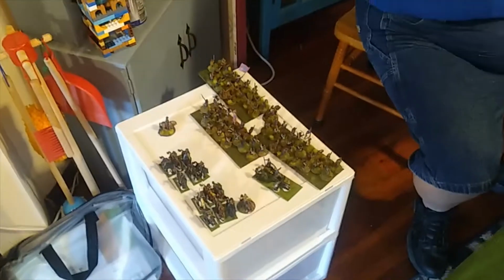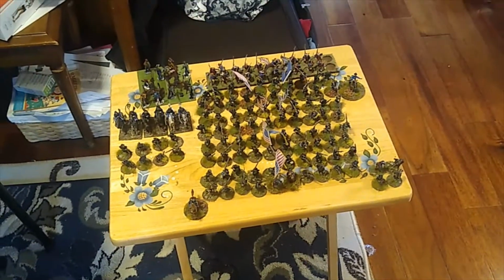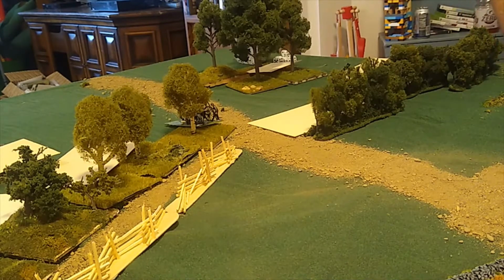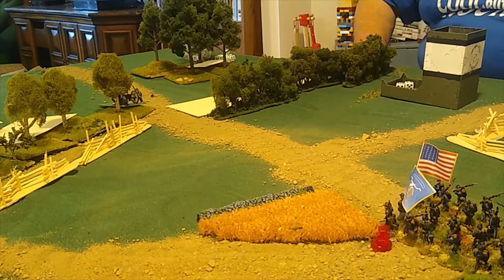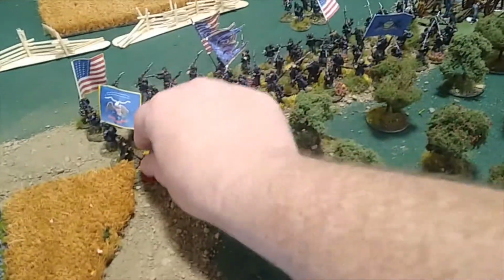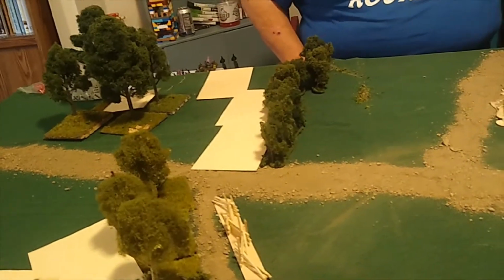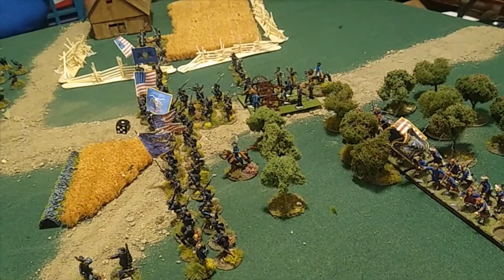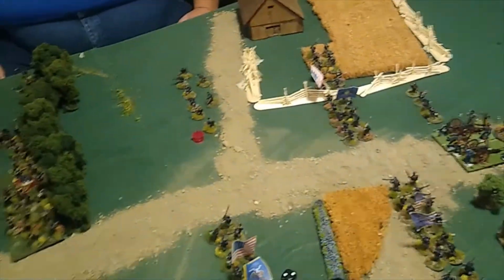The Battle of Hoke's Run THE BATTLE (part 2)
It's finally here!!! Took a long long time to upload. But here's our actual battle.